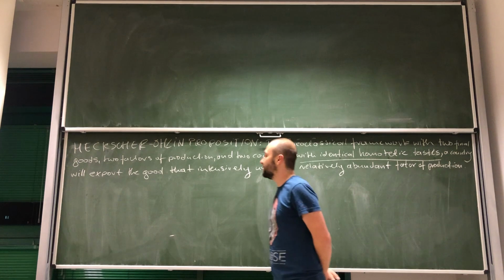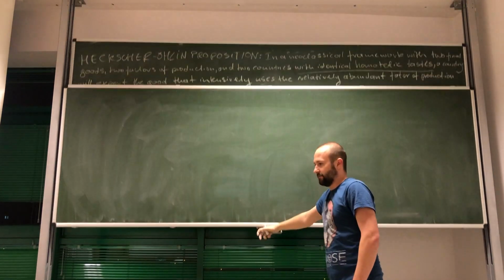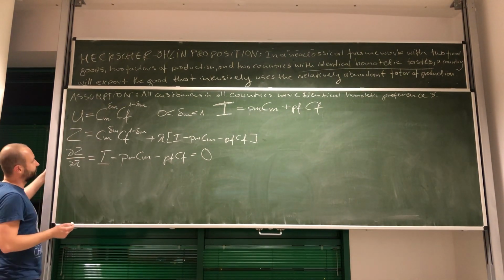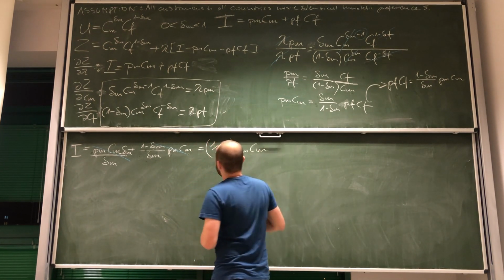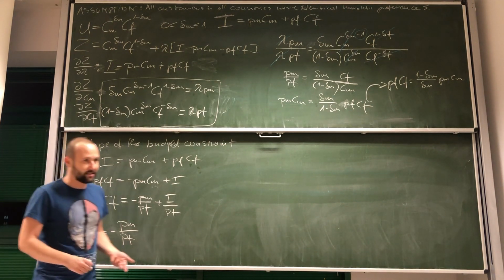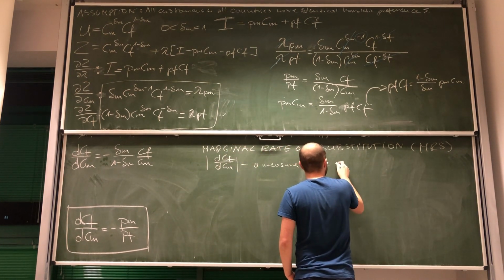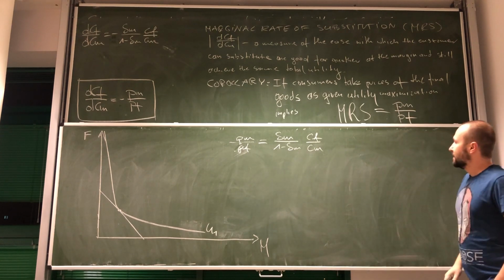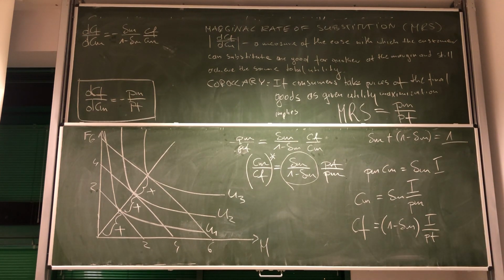21. IEF: Neoclassical model of trade - Heckscher-Ohlin Proposition and Demand Structure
The video discusses Hecksher-Ohlin proposition and describes demand structure in the neoclassical model of trade.